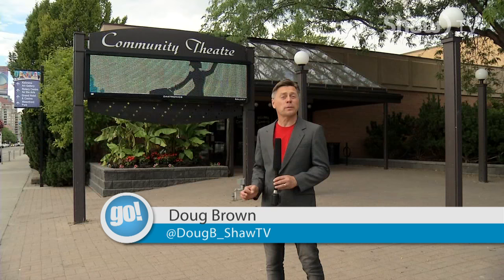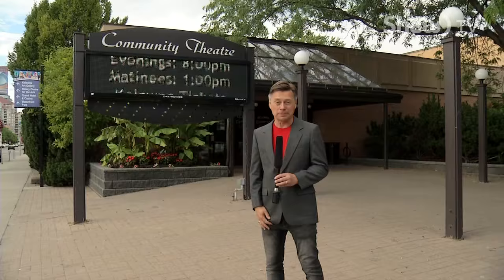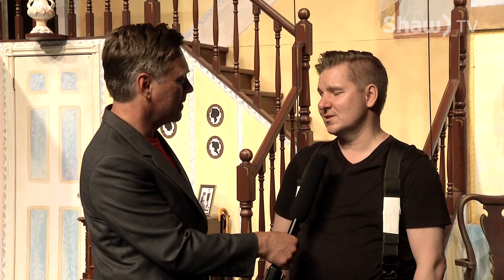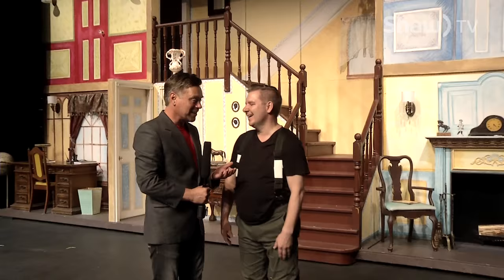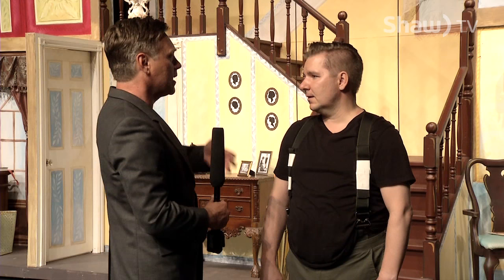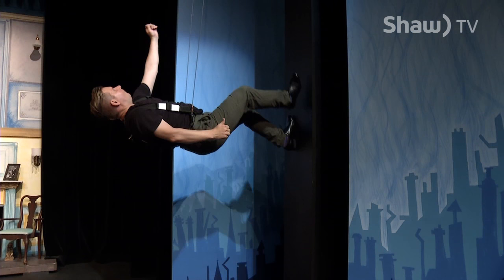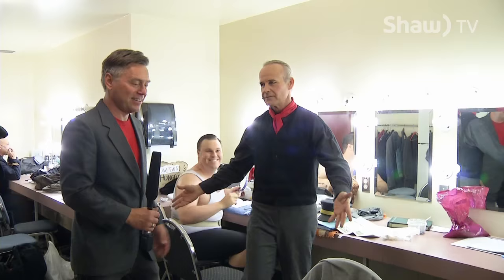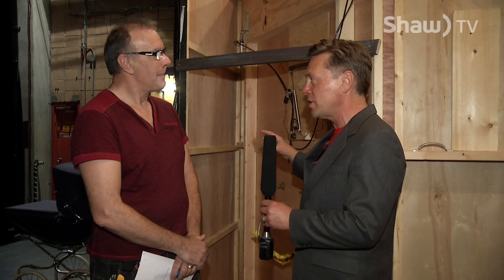go! Backstage at Mary Poppins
Host Doug Brown visits the set of the Kelowna Actors Studio musical production of Mary Poppins, and things are really taking off!